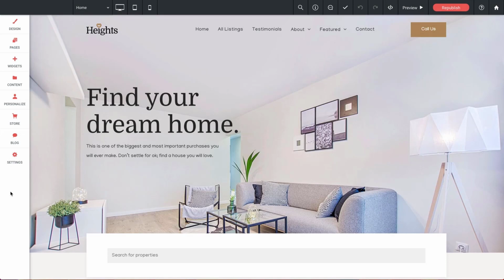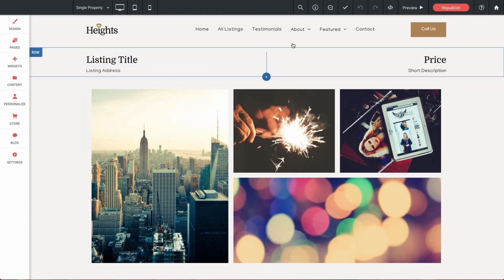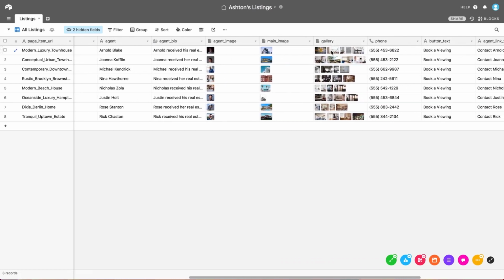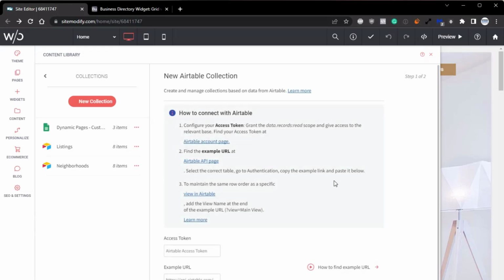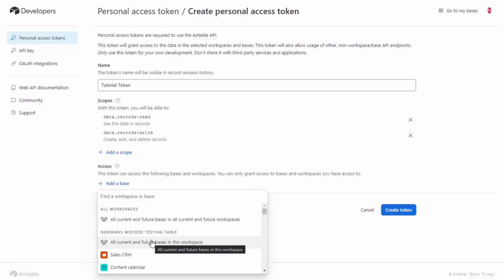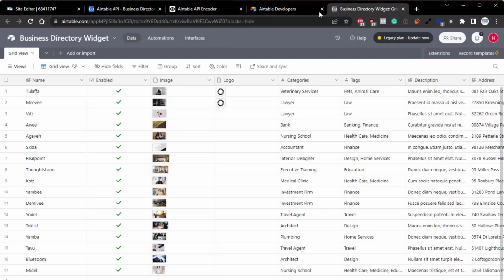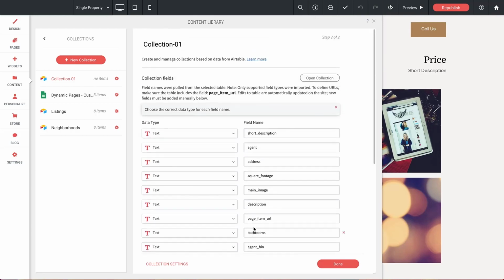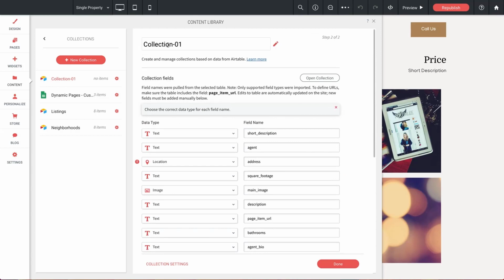Dynamic Pages – Creating and Managing Collections NEW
In this video we show you how to create collections and link them to your own Google Sheets or Airtables in the Without Code website builder. Dynamic Pages is a powerful feature that allows you to build large sites effortlessly, by generating multiple pages from the same dynamic page layout.